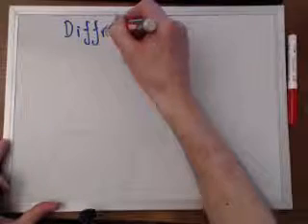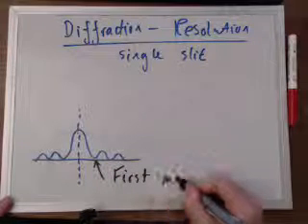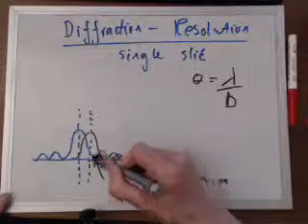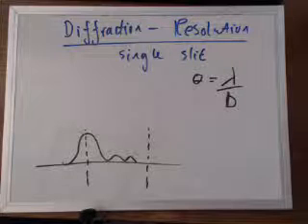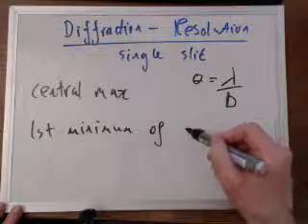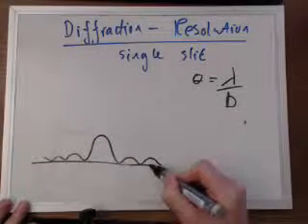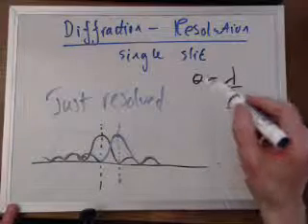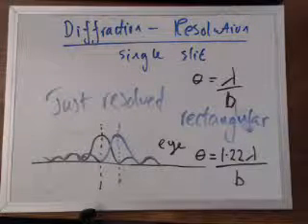Diffraction resolution. Luke Henderson Physics Videos.